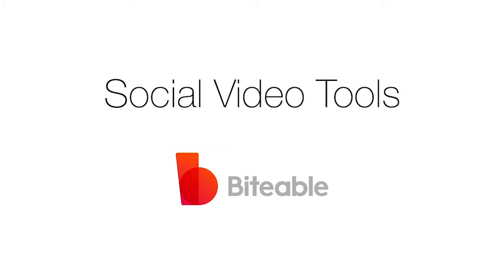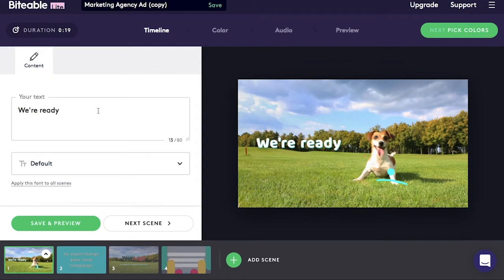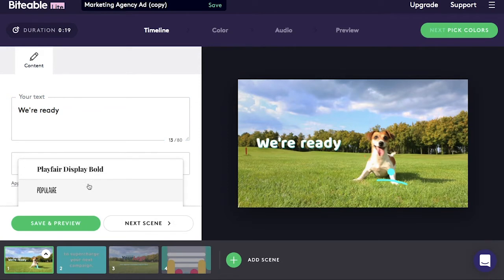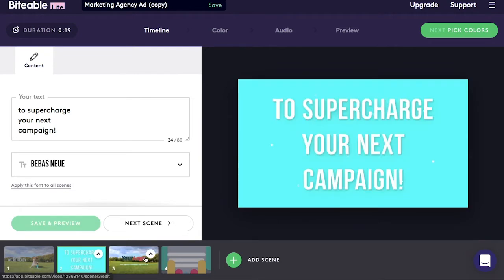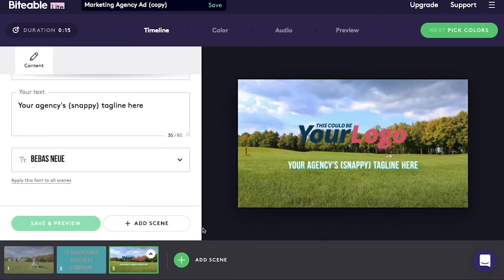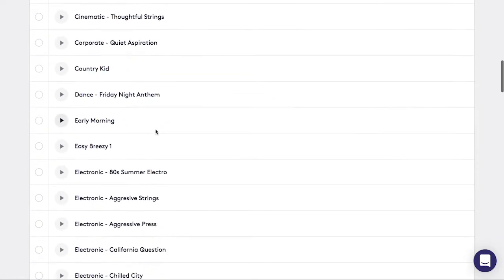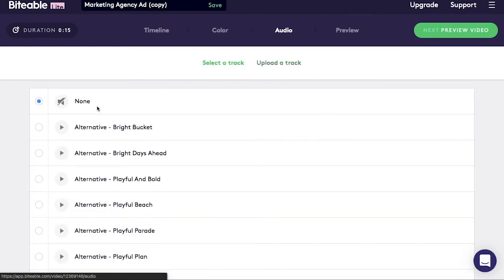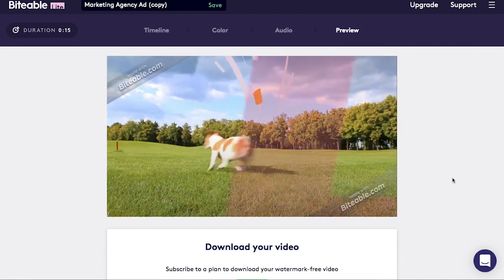How to use Biteable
In this video, we bring you through how to navigate and create a video with Biteable.